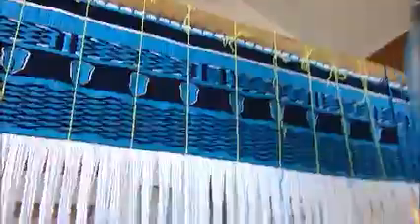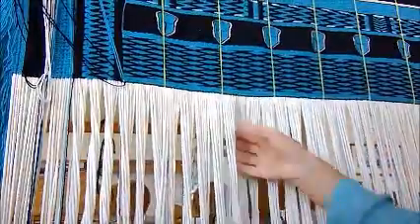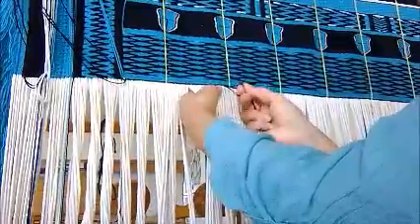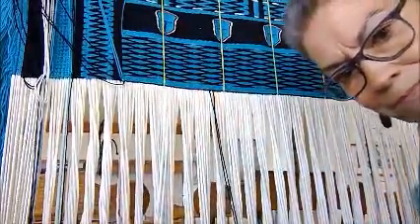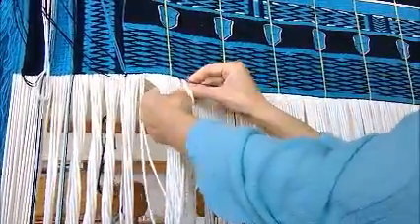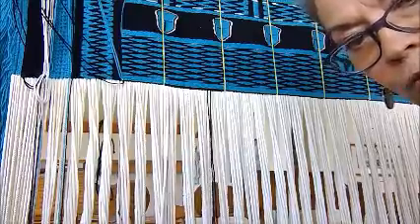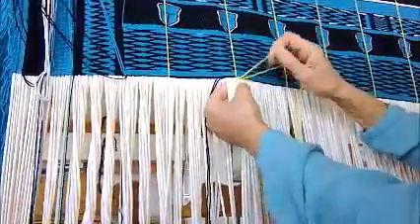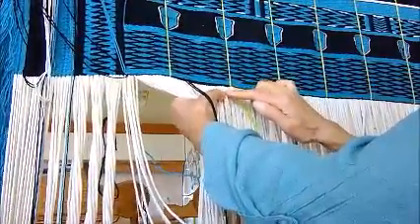Naaxiin weaving left to right right to left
In this video I demonstrate Z twine and S twine and show their differences. In this stage of the project the center is determined and the twining back and forth from the center of the copper shield to the edge of the project.